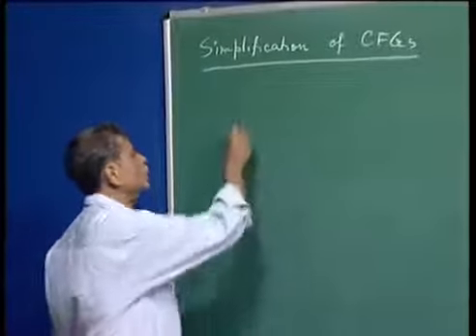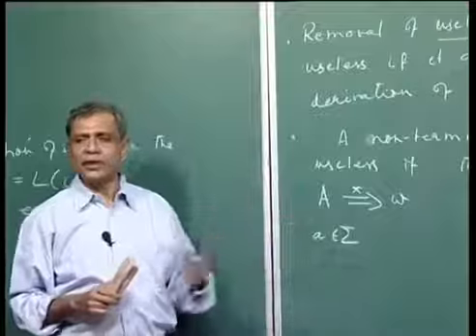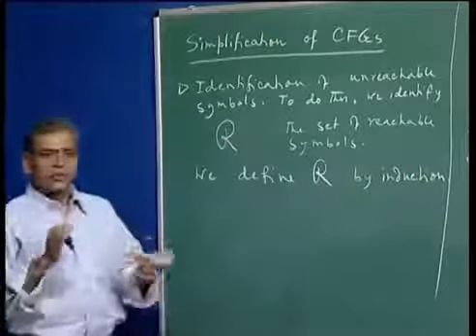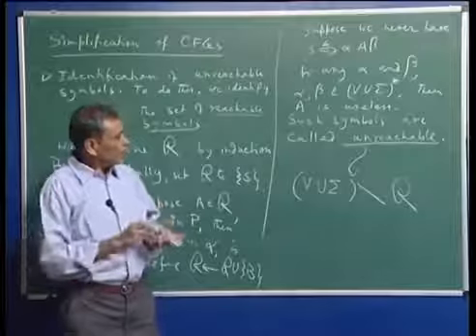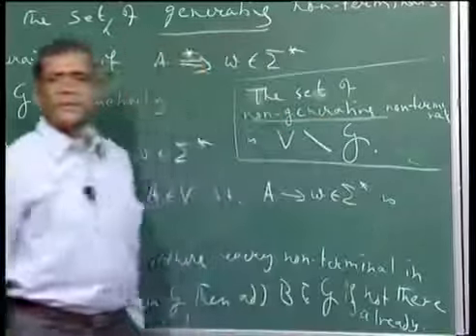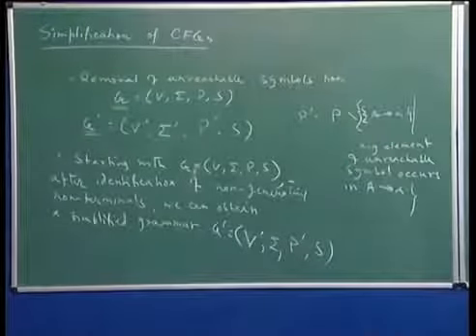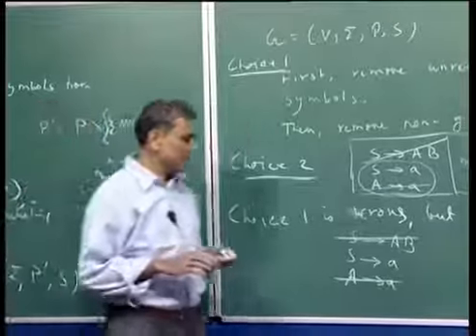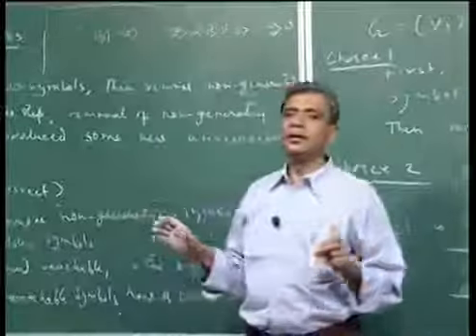Mod 01 Lec 23 Towards Chomsky normal forms elimination of useless symbols